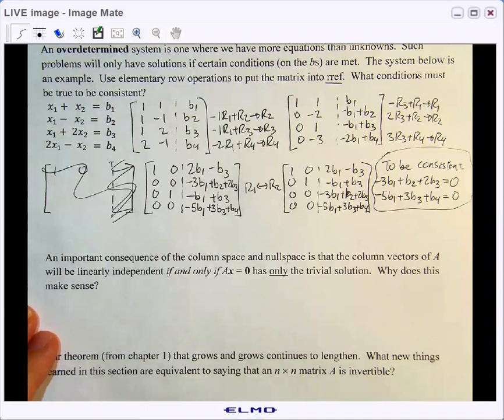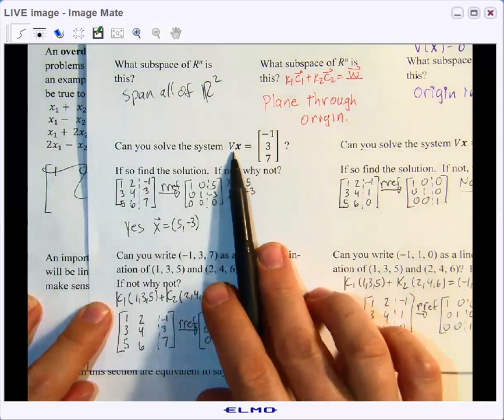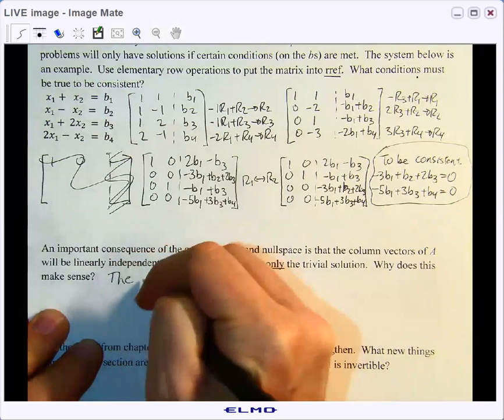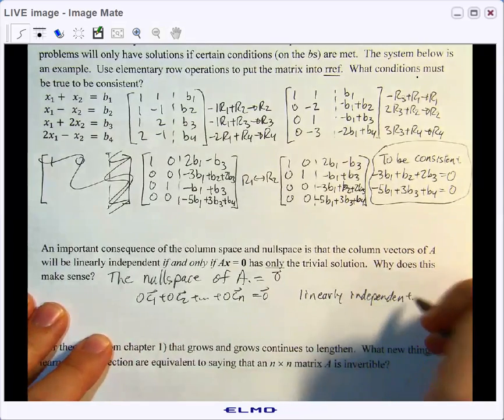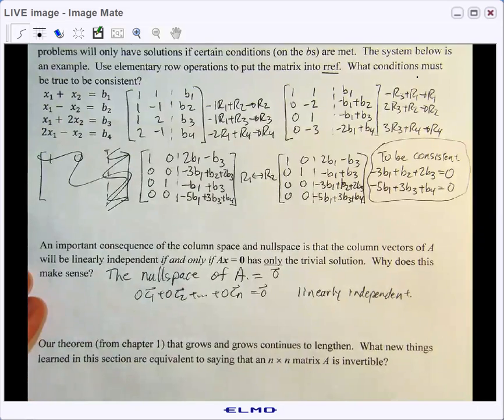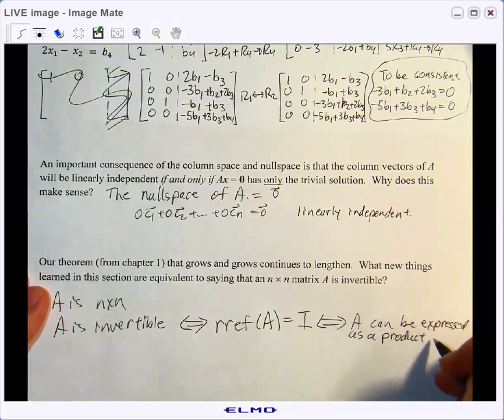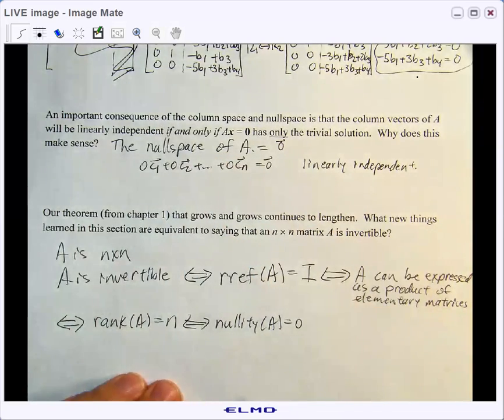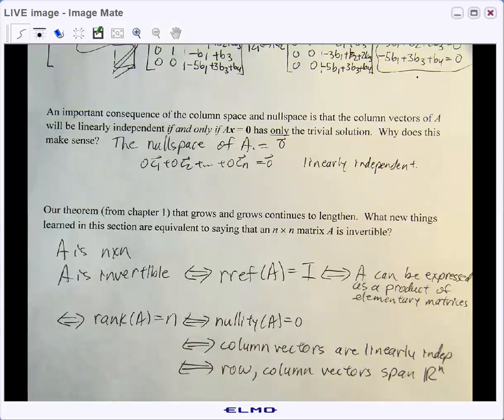Lin Alg Sec 5_6 Rank and Nullity (Part 3)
Conclusion of discussion of rank and nullity.